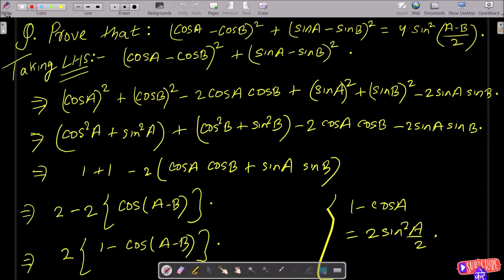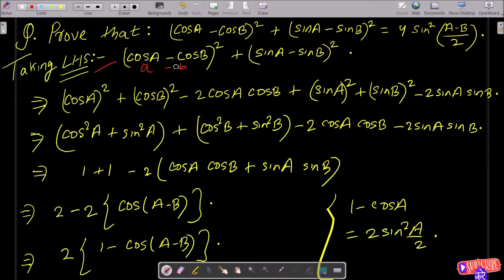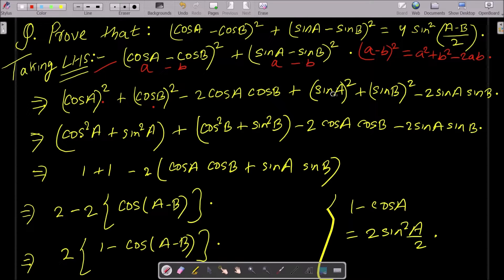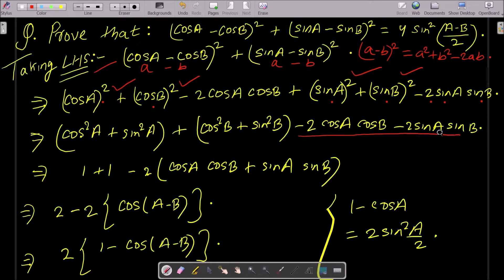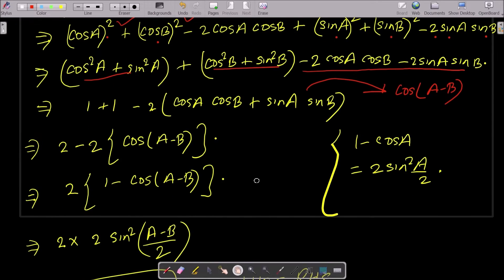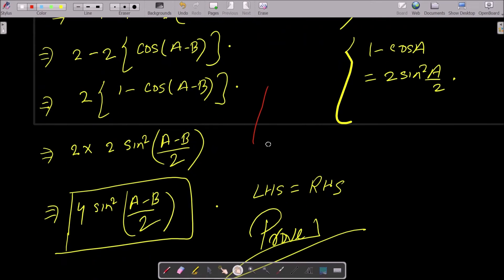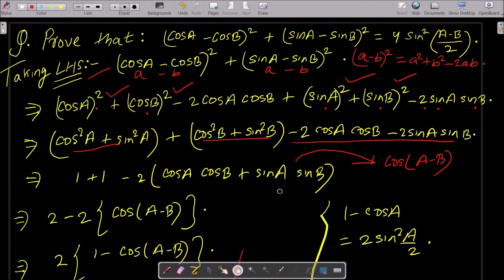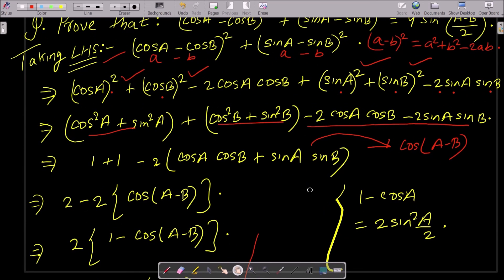Prove that (cosA - cosB)² + (sinA - sinB)² = 4 sin²(A - B/2)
(cosA - cosB)² + (sinA - sinB)² = 4 sin²(A-B/2)
Prove : (cosa-cosb)^2 + (sina - sinb)^2 = 4 sin^2 (a-b/2)
Prove : (cosA-cosB)2 + (sinA-sinB)2 = 4sin2(A+B/2)
Prove that (cosA + cosB)^2 + (sinA - sinB)^2 = 4 cos^2 ( A + B/2 )
(cosA-cosB)^2+(sinA-sinB)^2 = 4sin^2(A+B)/2
prove that (cos a-cosb)^2+(sina-sinb)^2=4 sin^2(a-b/2)